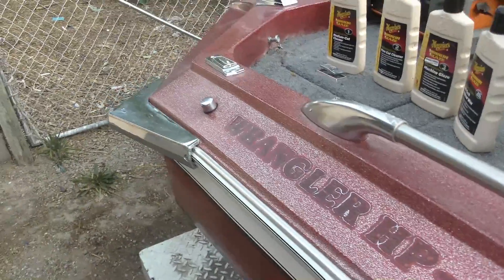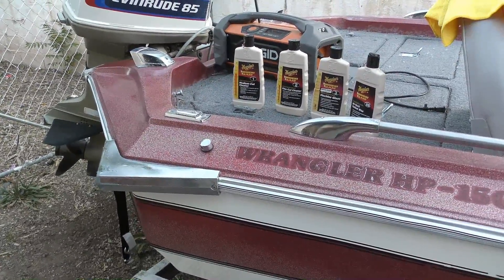To Glow or not to Glow....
The epic Poli-Glow experiment has come down to a final decision. Help me figure this thing out! Thank you for your support and help with this issue.